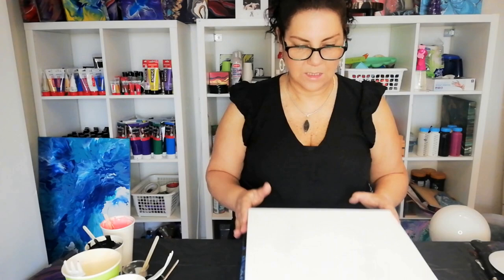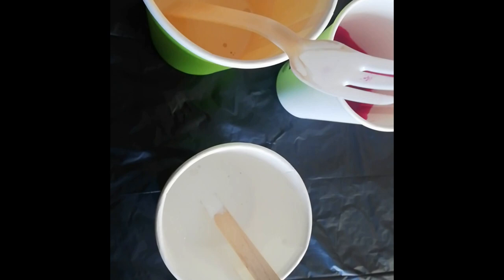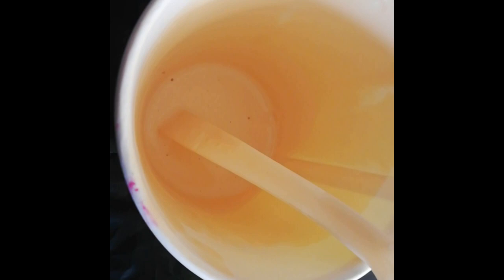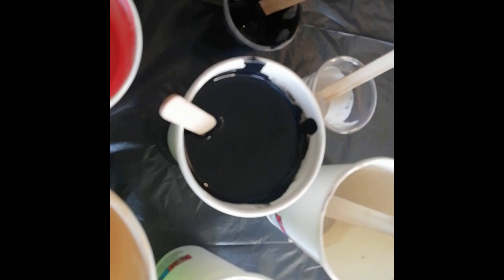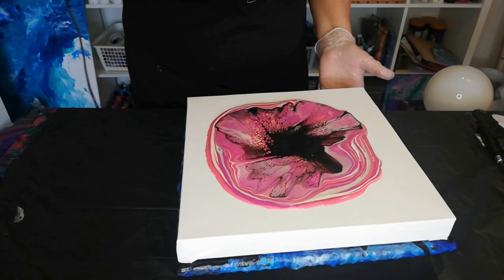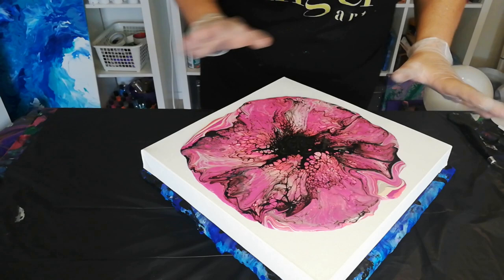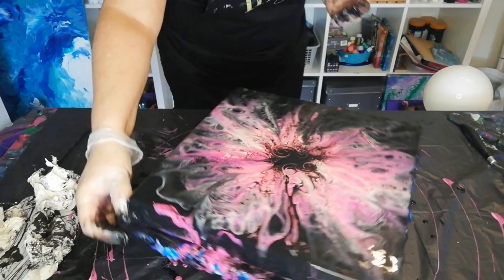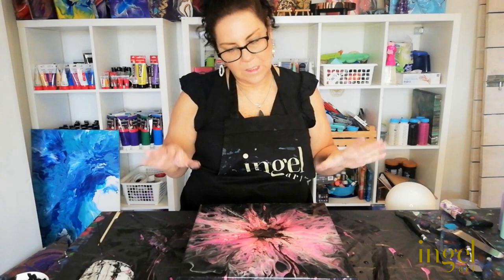My sexy lady!! 💗 a hide and reveal blowout with Owatrol CA#fluidart ingelart #106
Hi everyone 💖,

This time I'm pouring on a 30x30cm canvas and I'm using the Owatrol celactivator again.
I'm doing a hide and reveal blowout using my hairdryer on a cold setting.
I also have my canvas on a spinner so I can keep my design without having to tilt.
You will see that I will wreck the end result a bit, but I think that totally makes this piece so beautiful and a bit sexy! 😁
Happy Easter everyone, hope you can spend it with your loved ones! 💐🐰
I can't wait to show you my next video, so please stayed tuned for that one next week! 😋
Thank you so much for visiting my channel and for your support, I really appreciate it a bunch!
Greetings and love from the Netherlands,...

💖 Gretchel

Colors used :

Talens Napels yellow red light.
Talens ivory black.
Talens silver mixed with pearl silver.
Talens Permanent red violet.
Custom mixed Pearlescent peach/ magenta.
Talens Ivory black with Owatrol celactivator.
Talens titanium white.

I mix my acrylic paint with Owatrol floetrol and water according to the consistency I want.